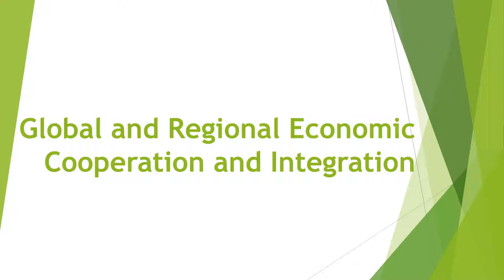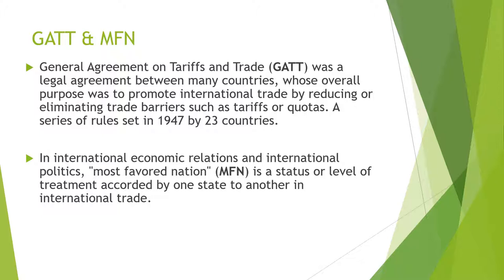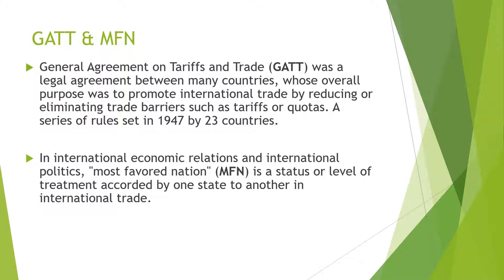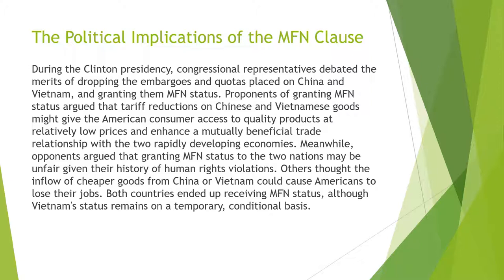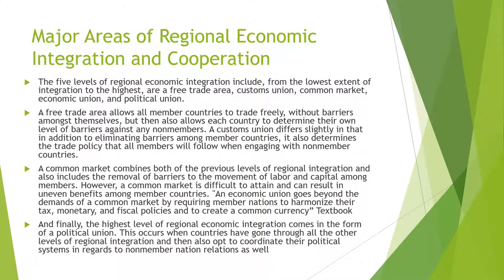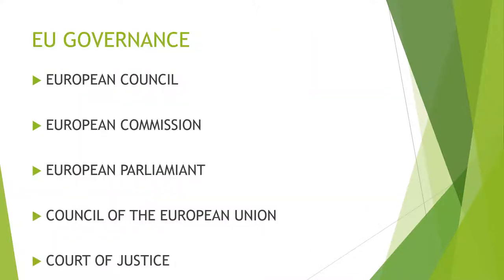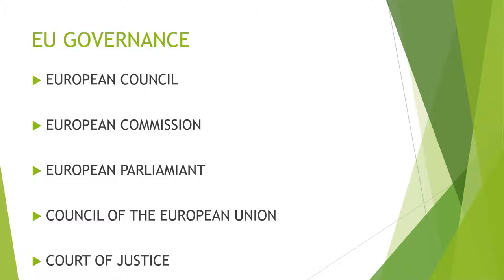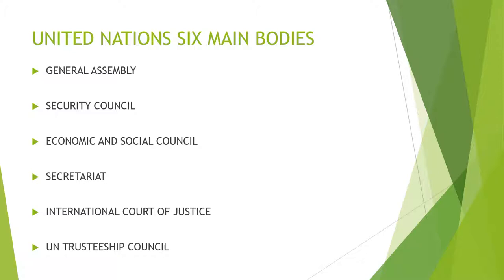Chapter 5 Global Business